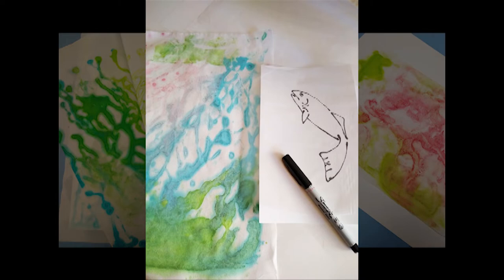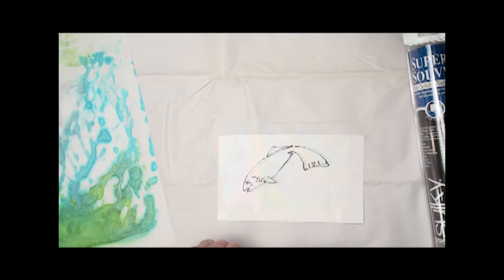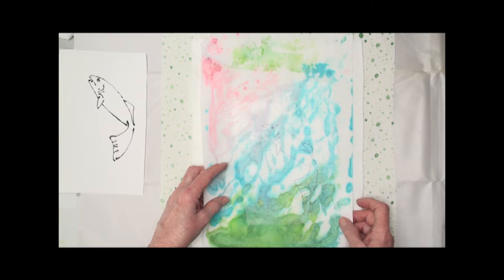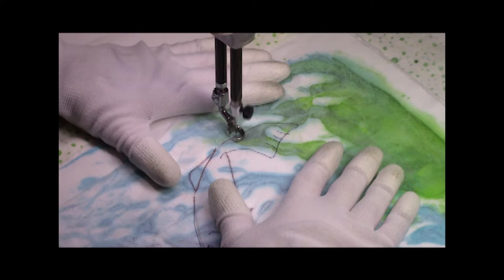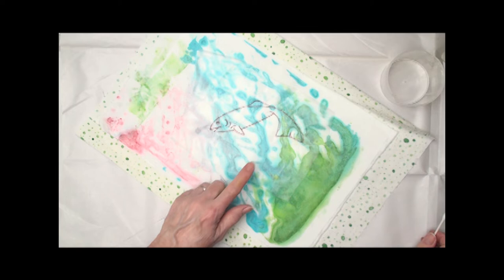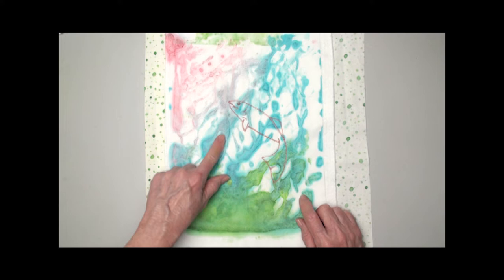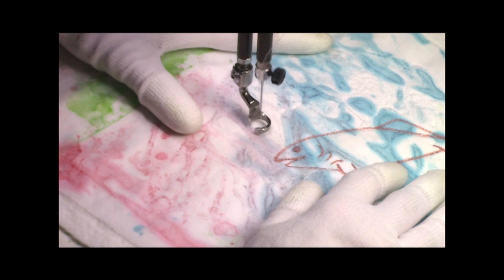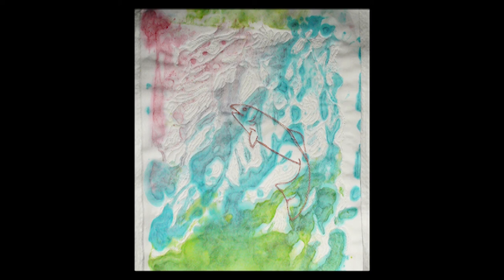Photo Paper Painted Fabric - Quilting - part 2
Learn how I free-motion quilts a fish and background of fabric painted using photo printer paper. See how to paint fabric using my technique in Part one

Supplies -
Sulky - Super Solvy - Water solvable stabilizer and KK2000 spray baste
Quilting or sewing machine for free-motion quilting
Thread
Drawing of a fish (original)
Permanent marker (fine of ultra fine tip)
Water in a small container
Cotton swab
Fabric for backing
Thin cotton batting
Pin or needle to remove small bits of the Super Solvy